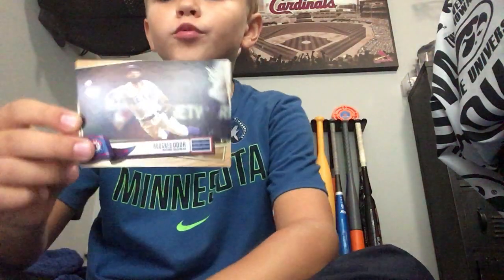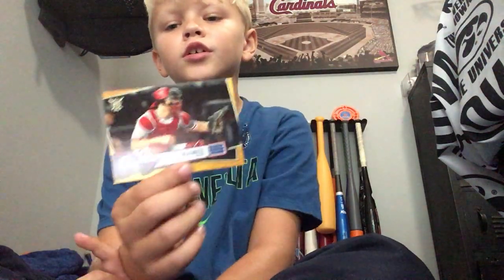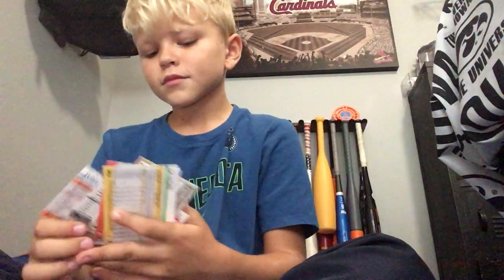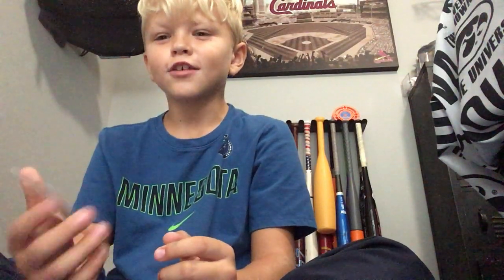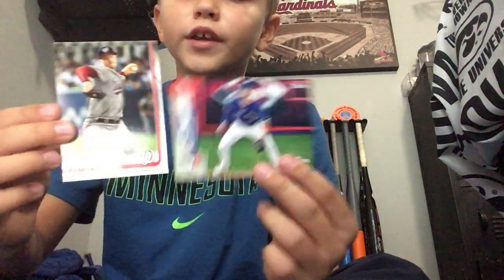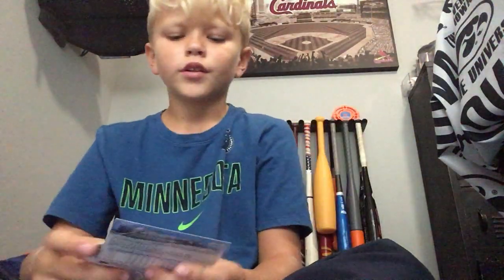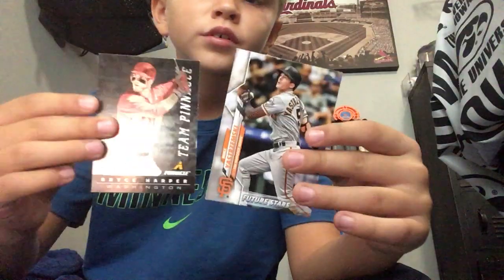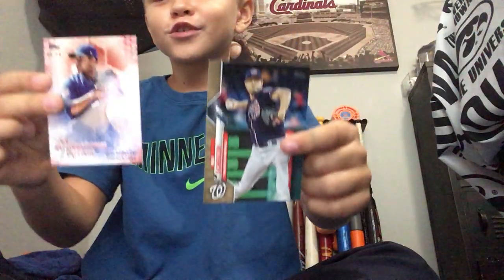Showing my new baseball cards